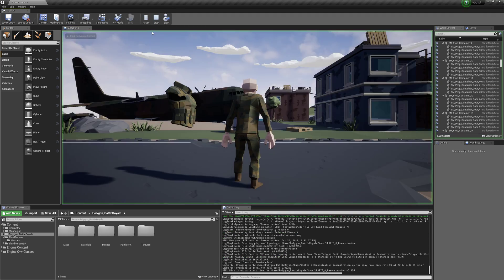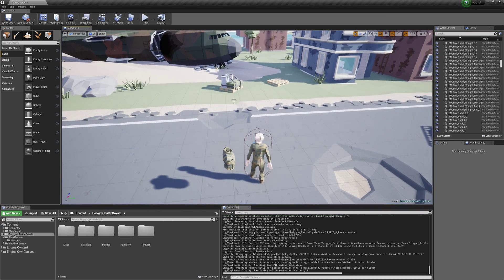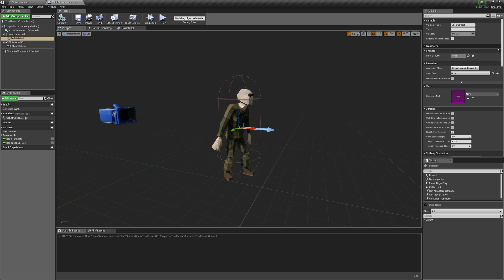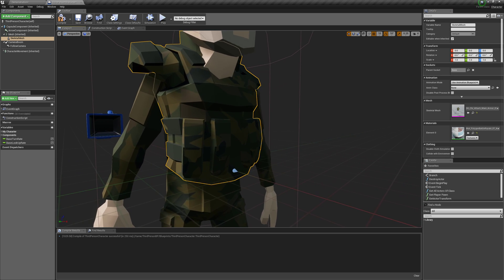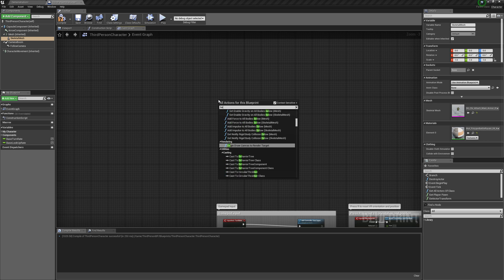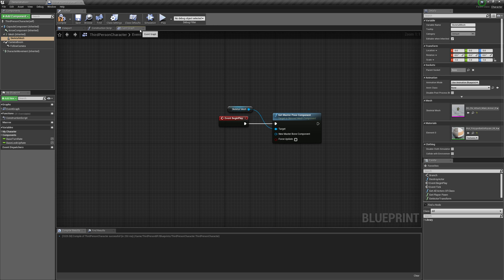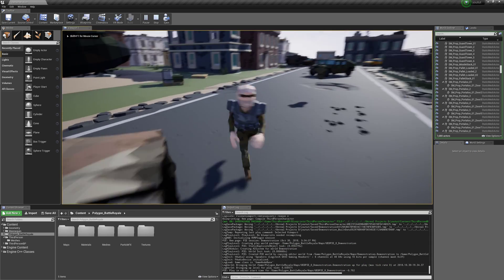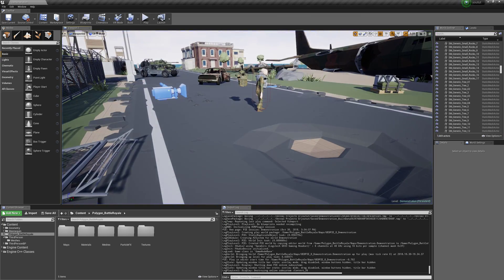Master Pose Component in UE4 - Polygon Battle Royale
Super simple method to do clothing/armor attachments. Uses Synty's Polygon Battle Royale and UE4 Third Person template